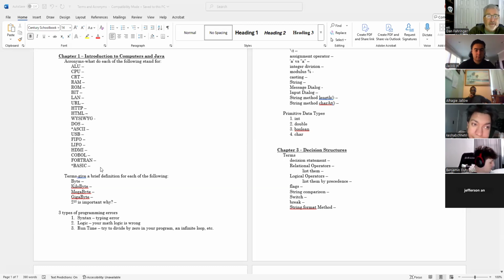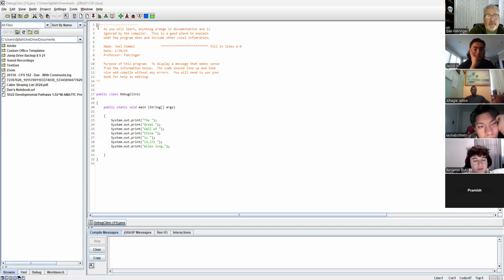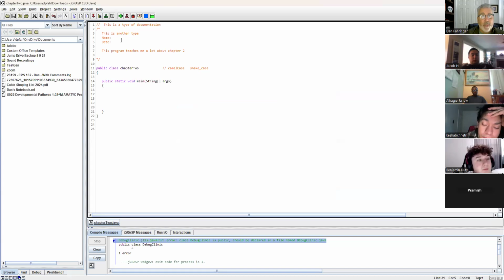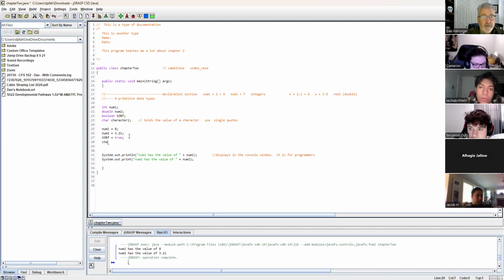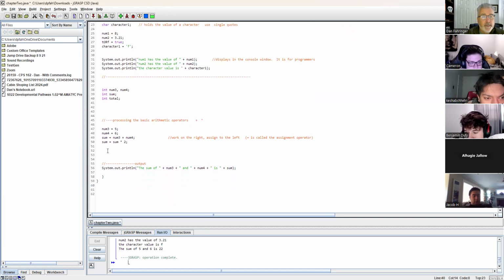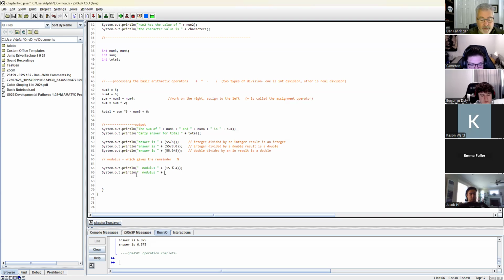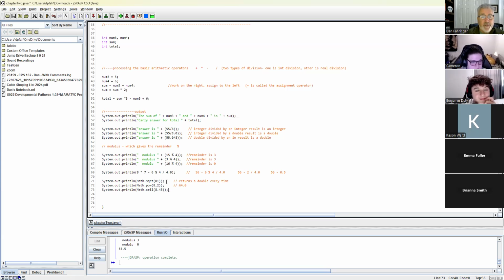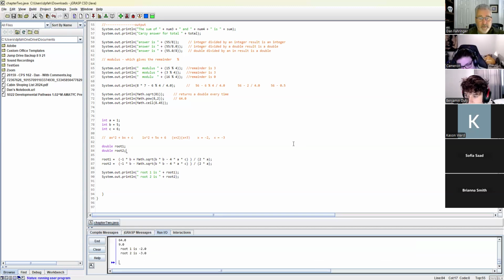CPS 121 21 26